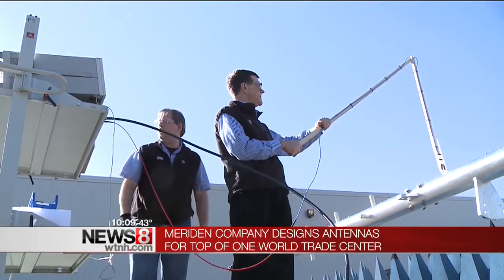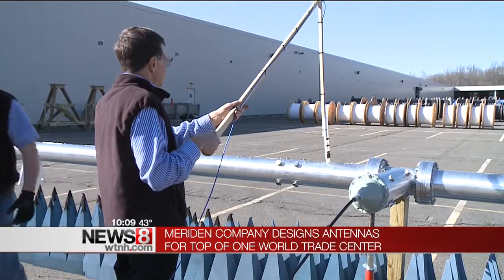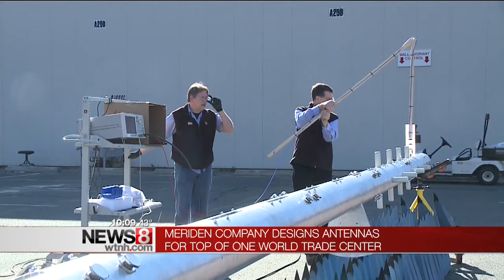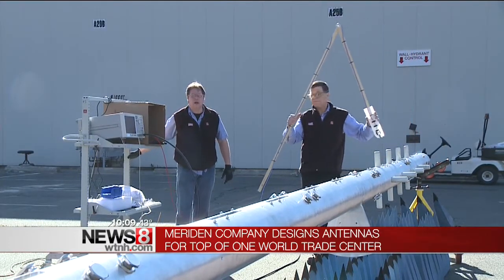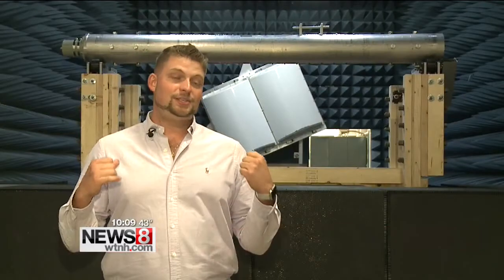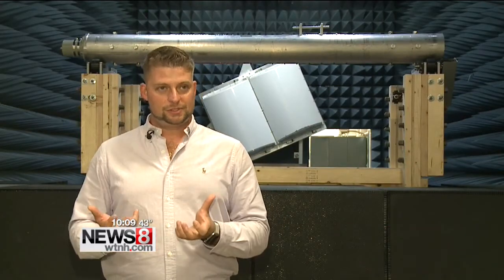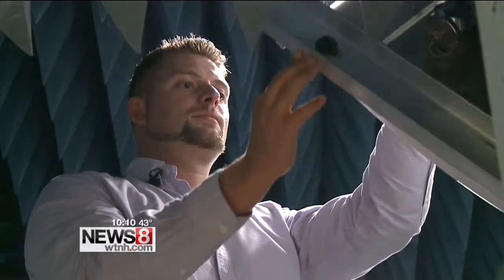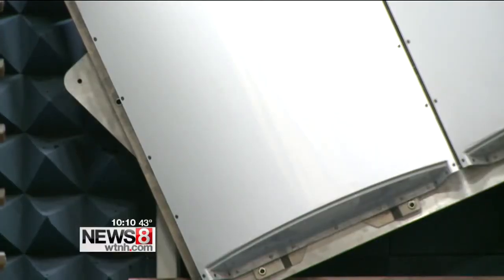Antennas to be installed on One World Trade Center designed in Connecticut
At a company called Radio Frequency Systems, large telecommunication antennas are tested and designed.